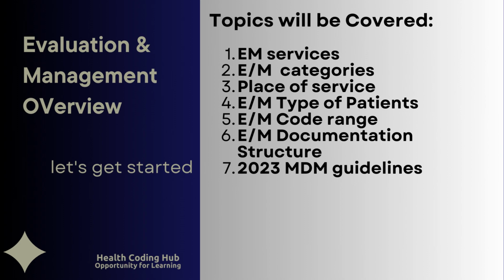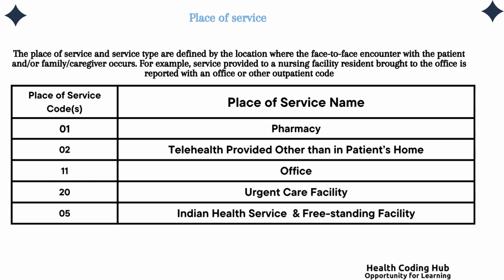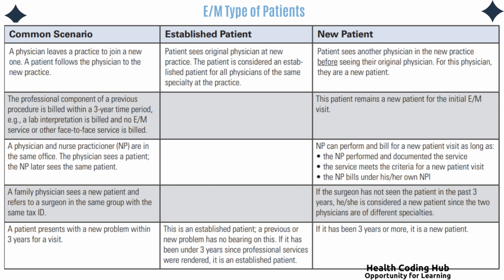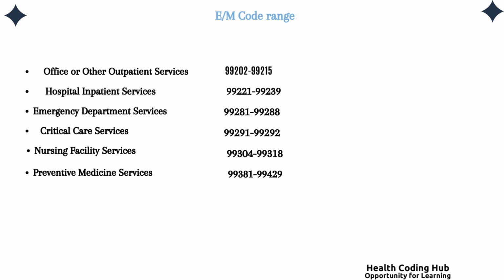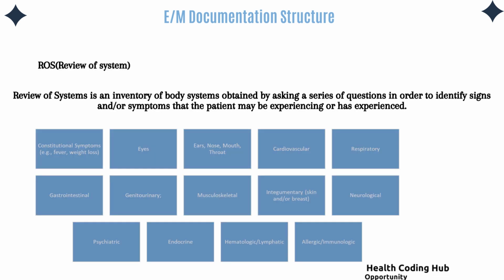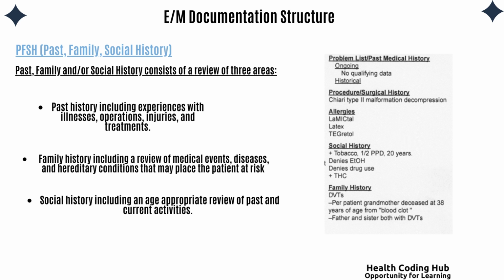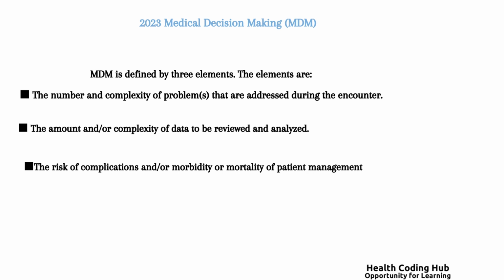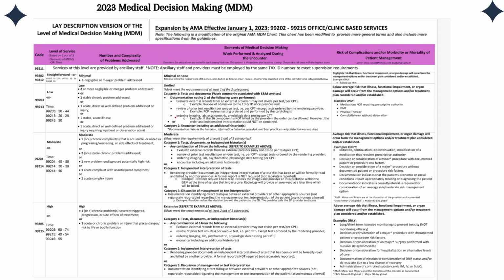Evaluation and Management Coding-2023 Series 1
In this comprehensive tutorial, we delve into the latest changes in Evaluation and Management (E/M) coding for 2023. Stay up-to-date with the most recent updates in medical coding guidelines, specifically focusing on time-based coding.

Key Points Covered:

Understanding the 2023 E/M coding updates.
Detailed explanations of time-based E/M codes.
Real-world coding examples and scenarios.
Tips and best practices for accurate coding.
How to ensure compliance with the latest healthcare regulations.
Whether you're a seasoned medical coder or new to the field, this video will provide you with the knowledge and insights you need to navigate E/M coding in 2023 effectively.